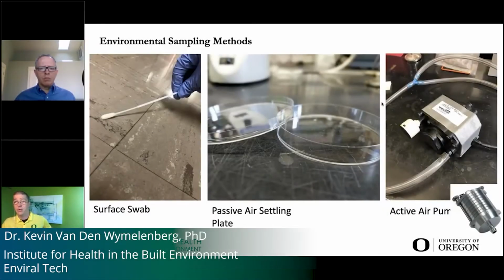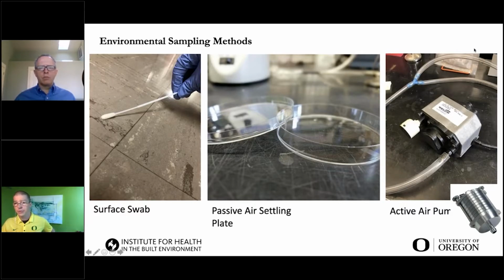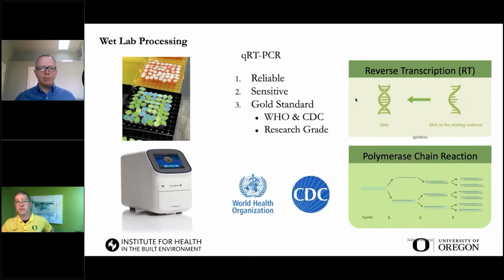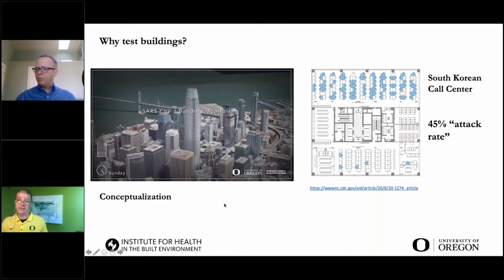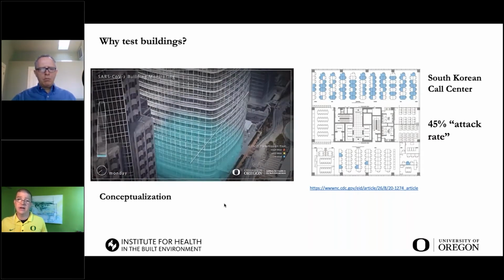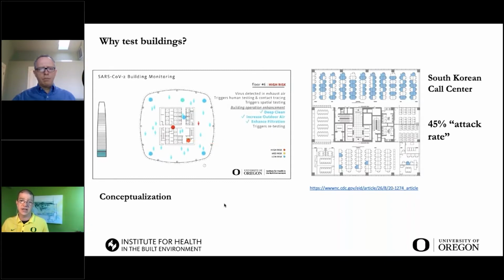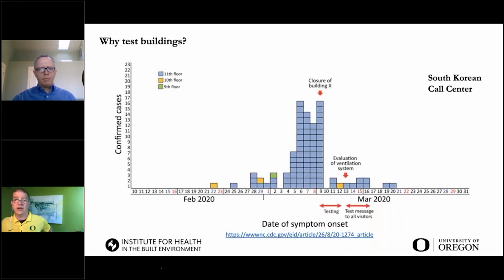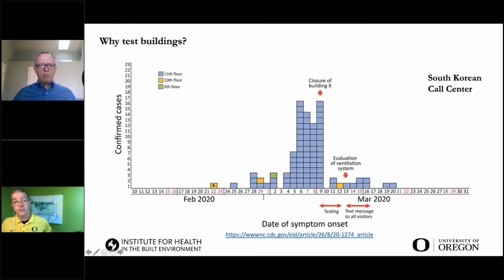Why test buildings for COVID-19?